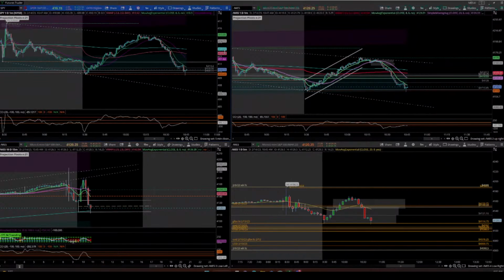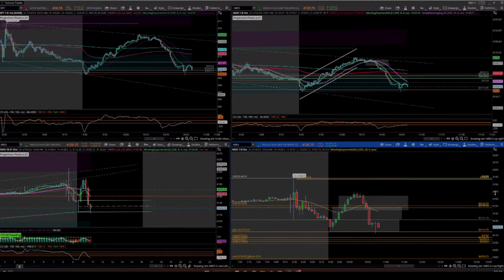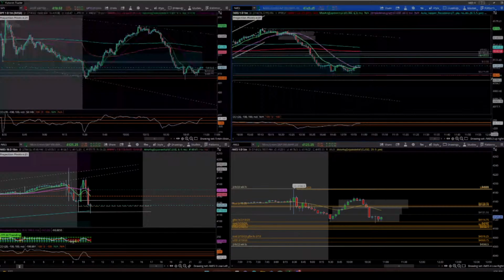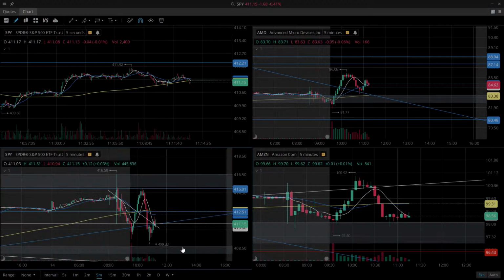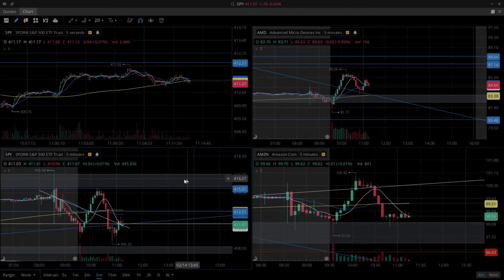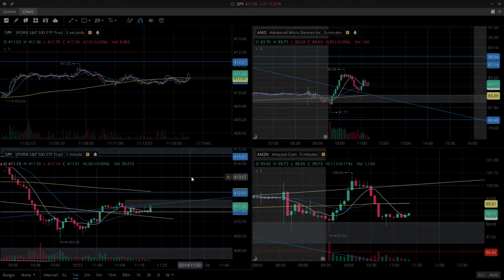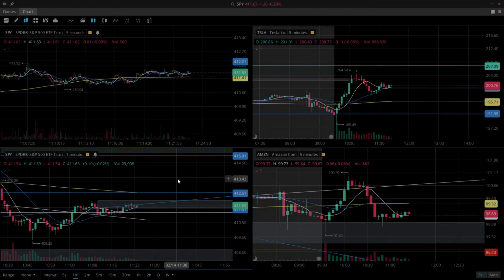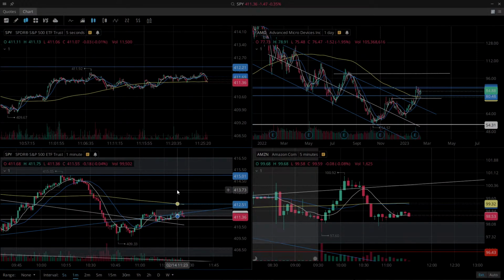[Live] Day Trading Stream (Stock Market) Jeremy and Stone 2-14-2023